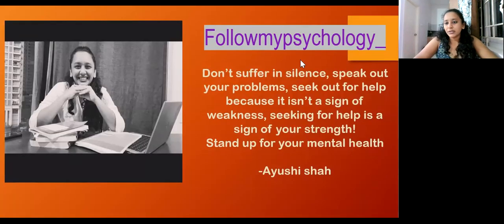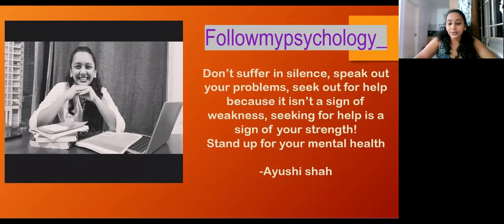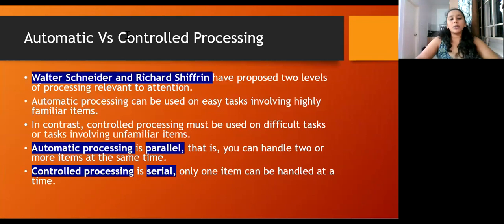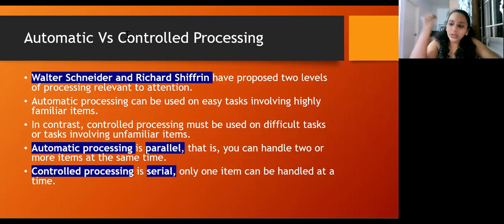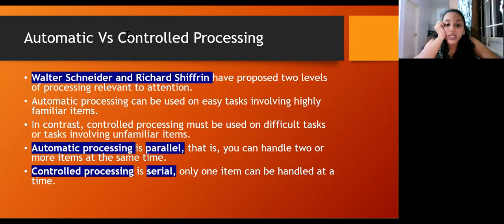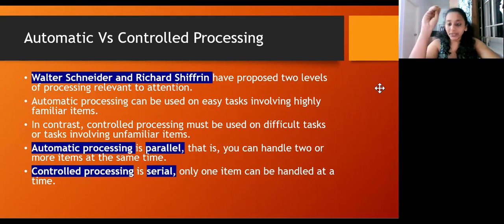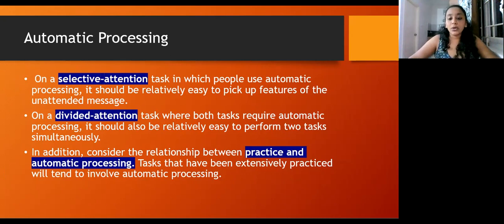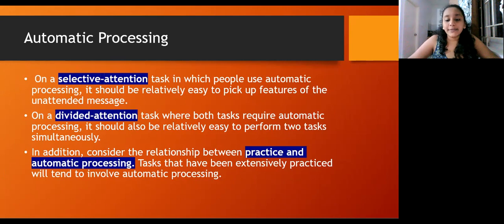Automatic vs controlled processing Theory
Automatic vs controlled processing
1. Automatic Processing- selective attention, divided attention
2. Controlled Processing- selective attention, divided attention
3. Automatic vs Controlled processing
4. Examples of automatic vs controlled processing..

If you have any kind of questions regrading psychology any doubts in career of psychology, let me know in comments. i will answer them in sawal jawab sunday